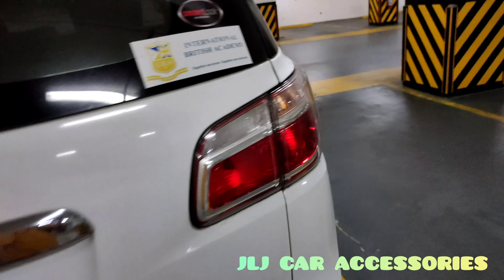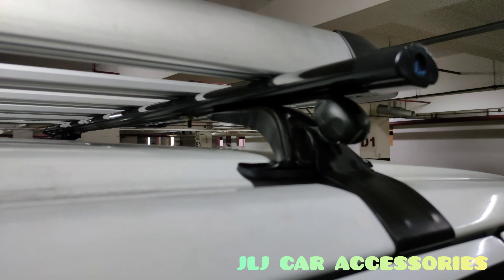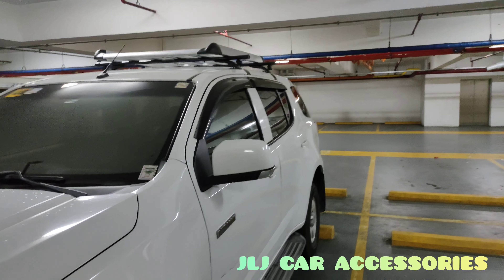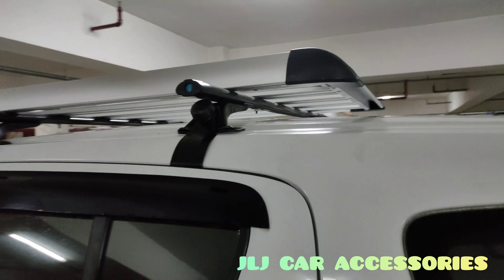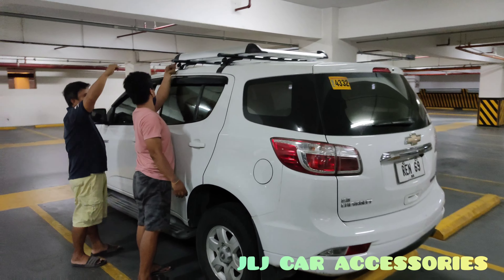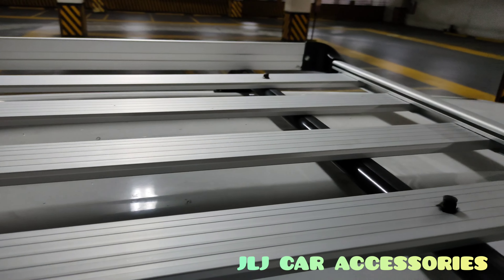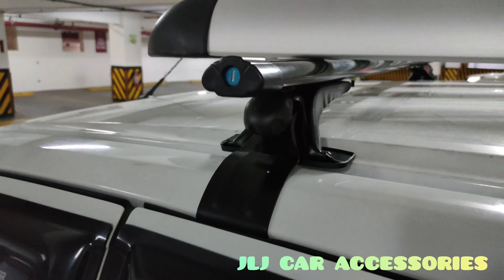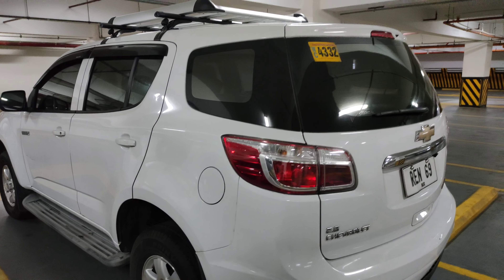Chevrolet TRAILBLAZER 👉Crossbar & Topload Carrier